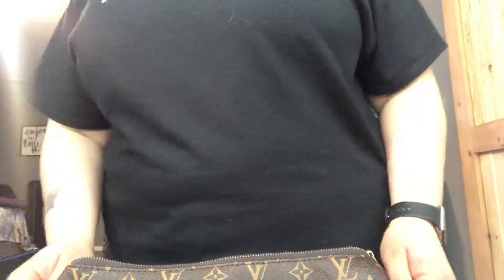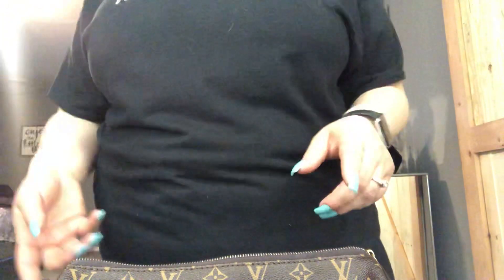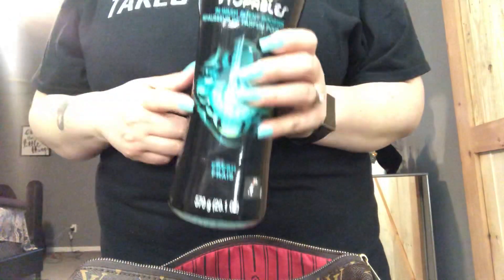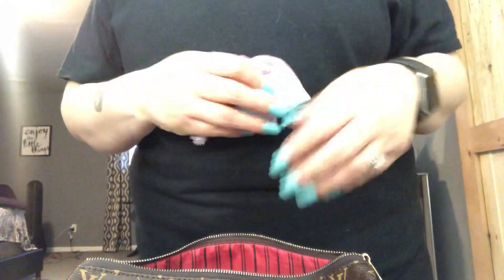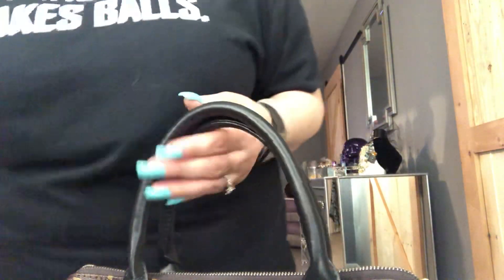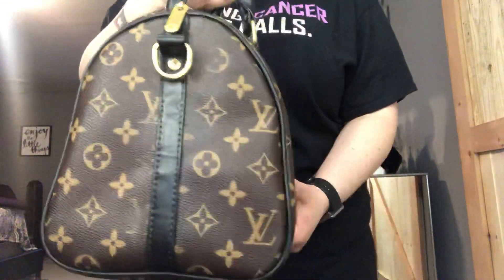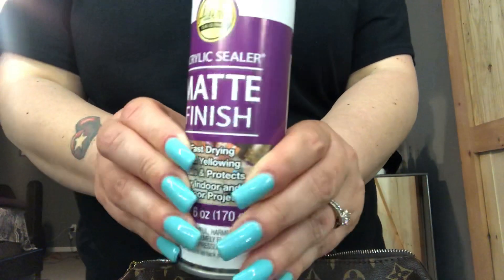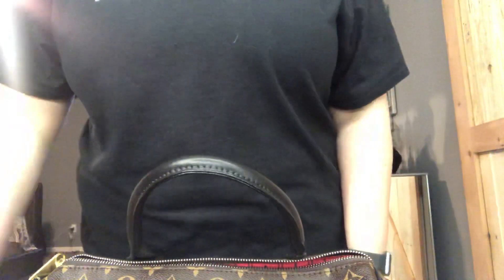DHgate Louis Vuitton bandouliere speedy 30 under 30$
In this video you’ll see how u paint my Louis Vuitton with acrylic paint!